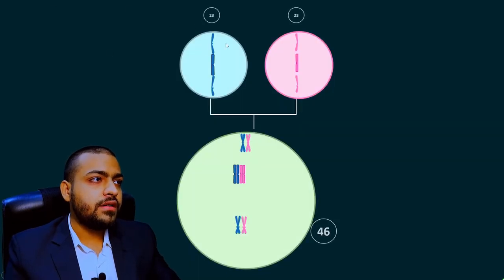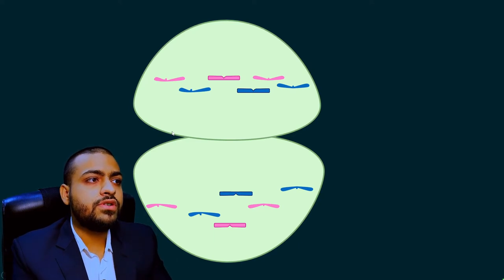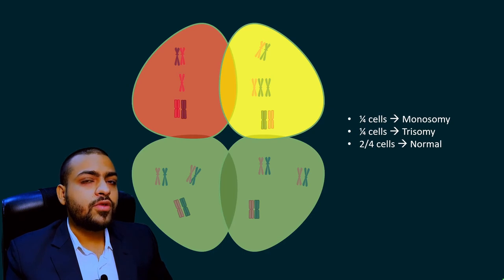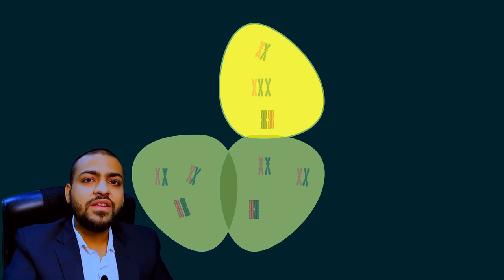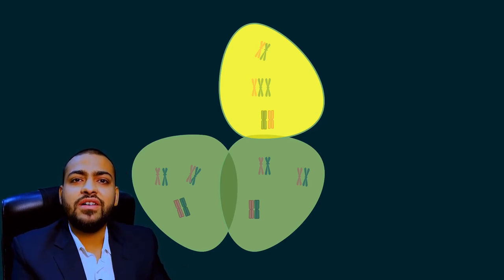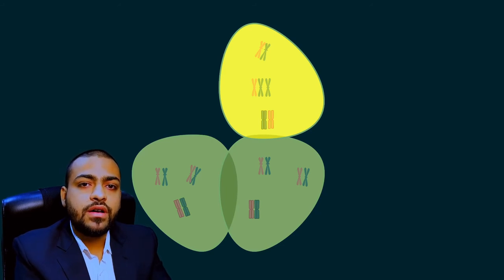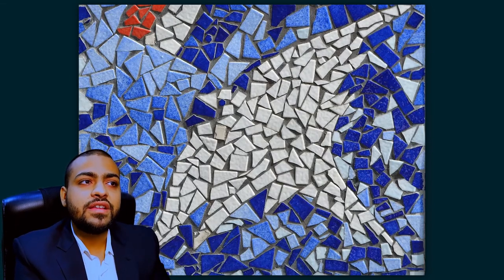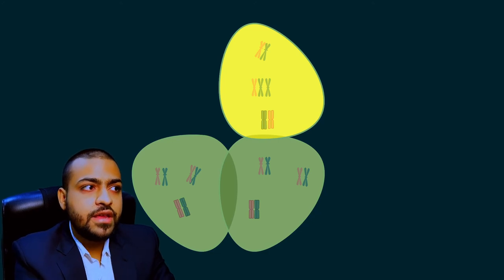Mosaicism (Basic Concepts)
In this visual lecture, Dr. Aizaz from MedicoVisual talks about Basic concepts related with Mosaicism